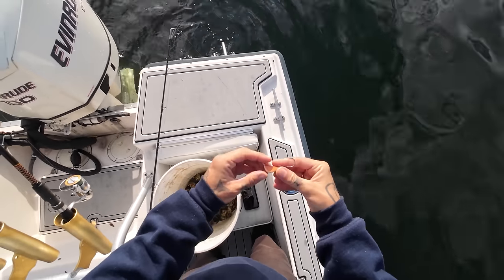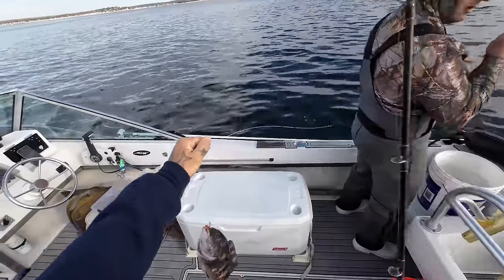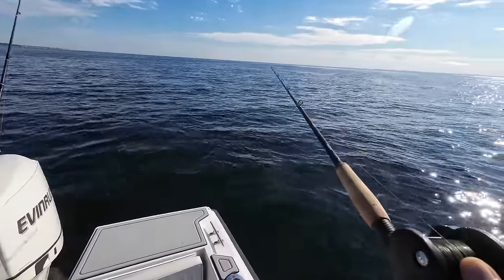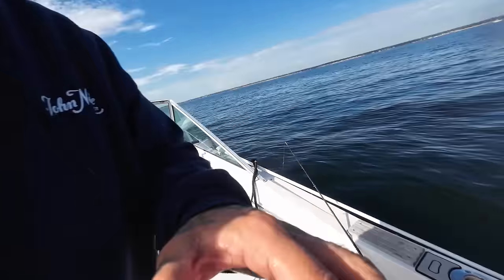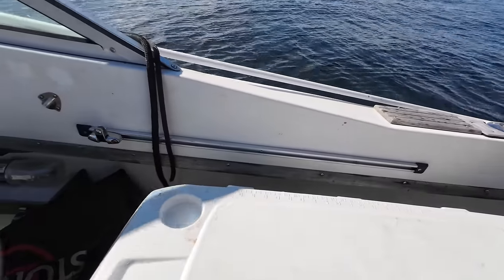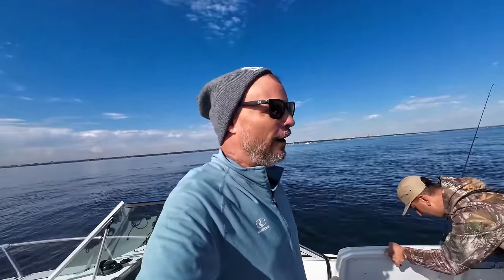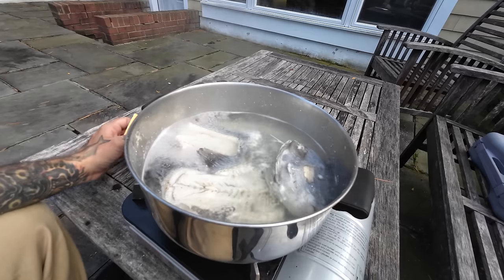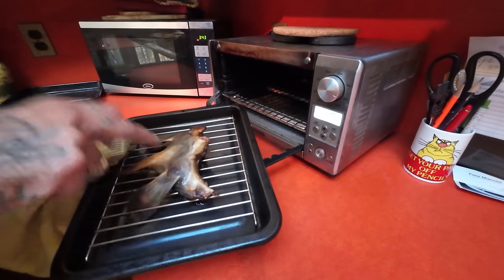LIGHTS OUT Tautog (Blackfish) Fishing | Entire Fish Catch Clean Cook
I head out with my buddy to do some early season blackfish fishing and limit out in under 45 mins

Check out toadfish outfitters for rods reels and accessories and use CLAMS15 discount

For all eyewear check out and use discount CLAMS20

Use discount CLAMS10